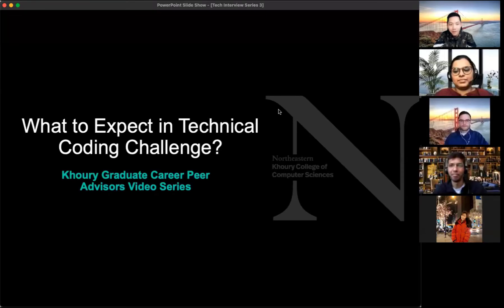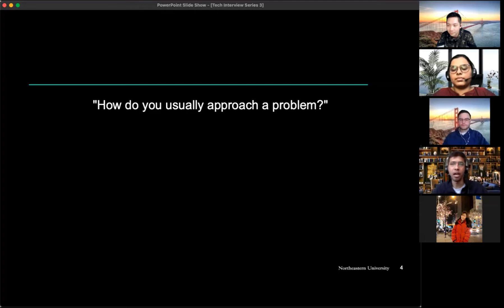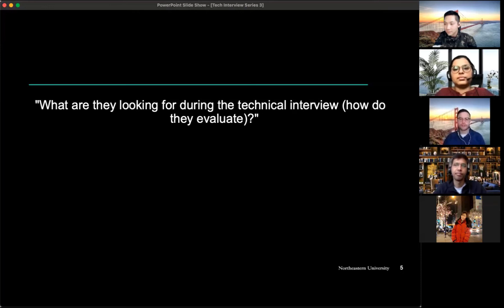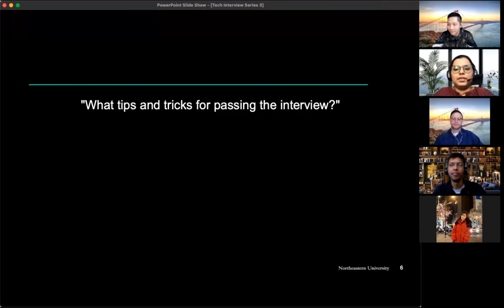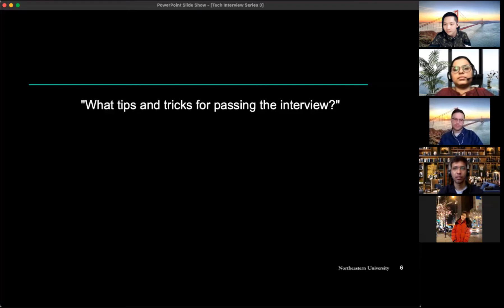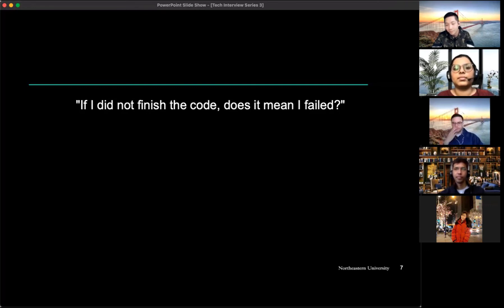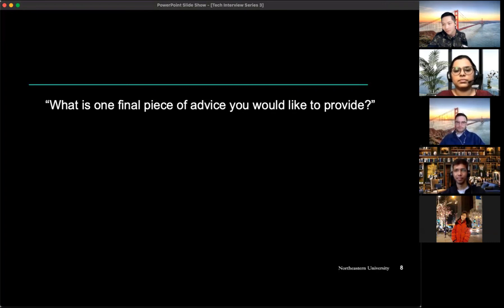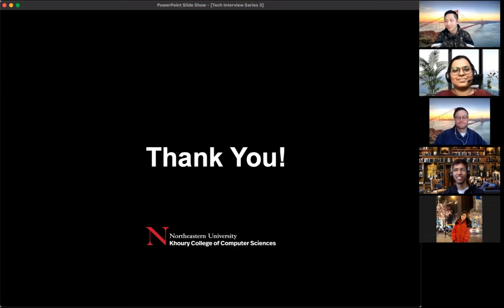How To Pass A Technical Interview - Part 3